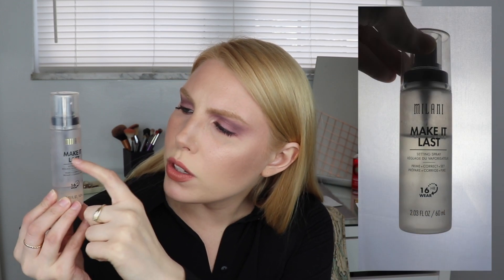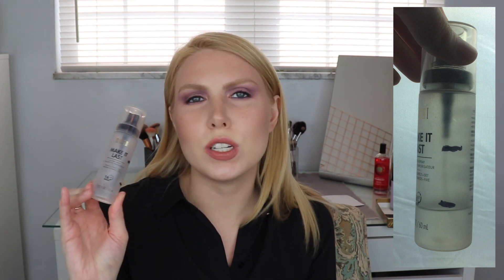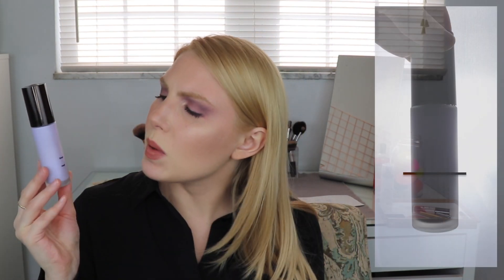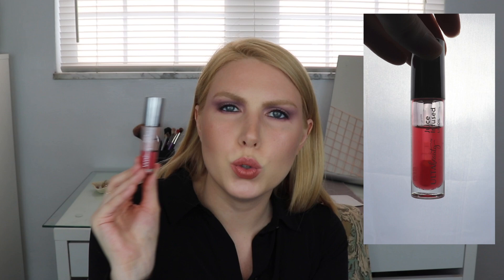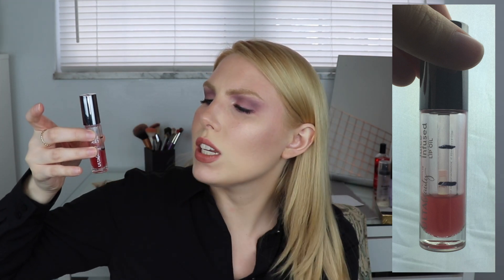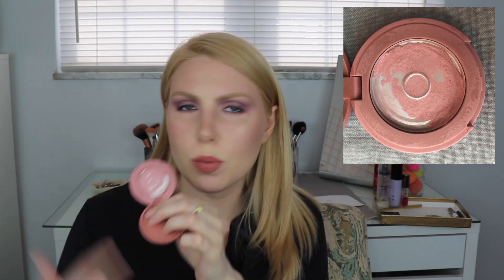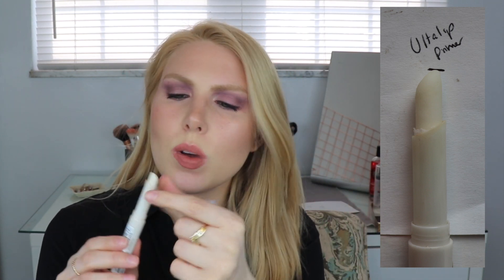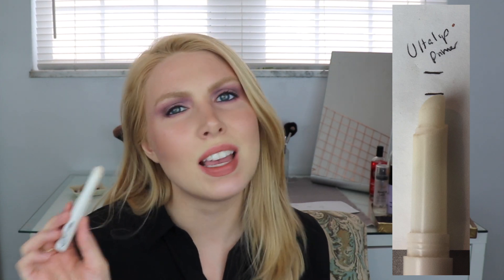Project Pan | 10 By Spring Halfway Update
Project Pan Products:
1. Becca First Light Priming Filter
2. Ulta Lip Primer
3. Urban Decay Ozone Primer Pencil
4. Ulta Lip Oil
5. NYX Sugar Glass Lip Pencil
6. Milani Make It Last Setting Spray
7. Milani Kohl Kajal Eye Liner Pencil in Blackest Black
8. Becca Moonstone Highlighter Mini
9. Tarte Paaarty Blush Mini
10. Kevyn Aucoin Sculpting Powder in Light

What I’m Wearing:
Eyes: Planchette from Strobe Cosmetics creepy cute palette, purple shade from Elf modern metals palette
Lips: Charlotte Tilbury's Pillow Talk and Bitch Perfect with NYX nude suede shoes lip pencil over top